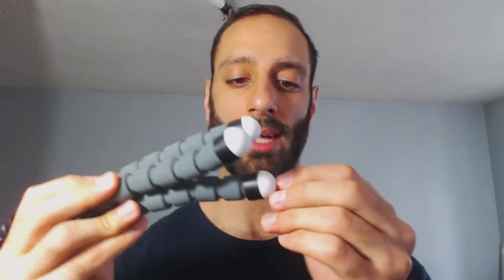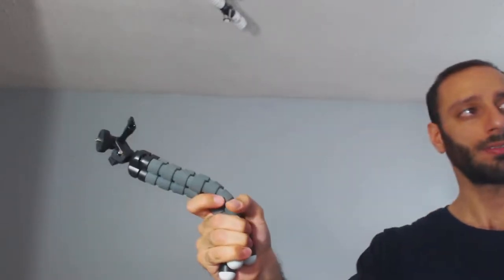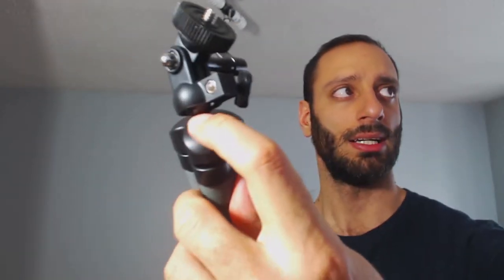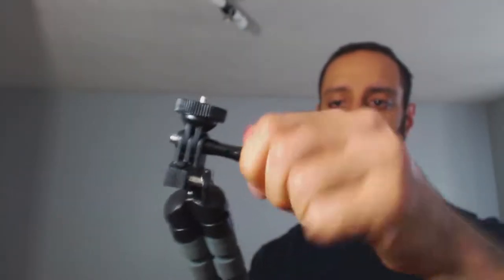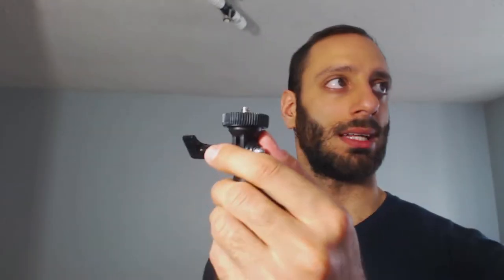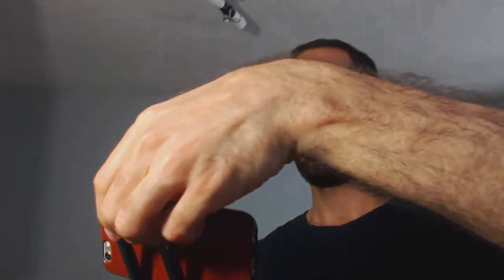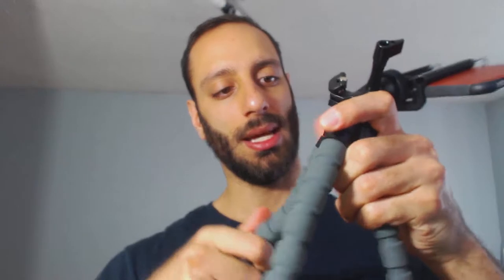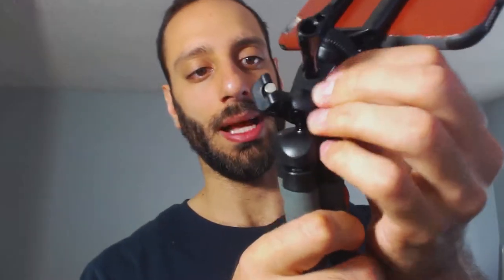KINGJOY Tripod Review & Unboxing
Here's an unboxing of a cheap budget friendly bendy / bendable tripod . The KINGJOY Octopus Style Mini Adjustable Flexible Tripod that I purchased off aliexpress for 11.69, they have cheaper ones-

but since this is the one i bought I'll provide the direct link to it.

And if you prefer amazon here's something similar: CamRah Flexible Tripod

I guess you could say that this like a gorillapod alternative for those not looking to spend $100

This also comes with a smartphone mount so that you can mount your phone onto the tripod.